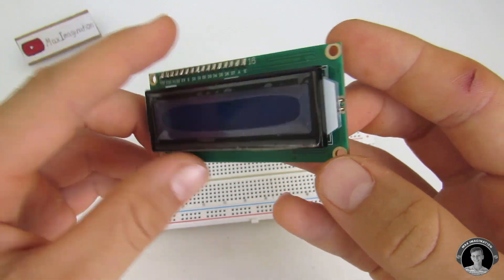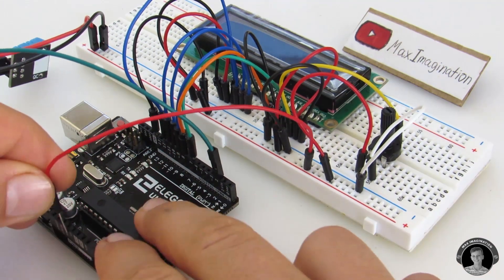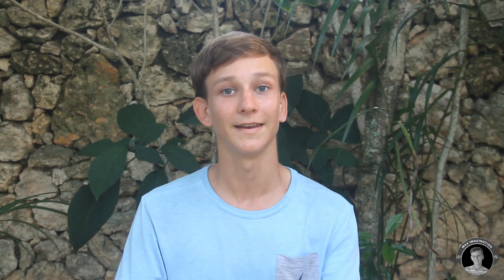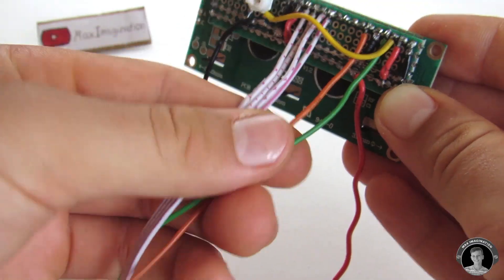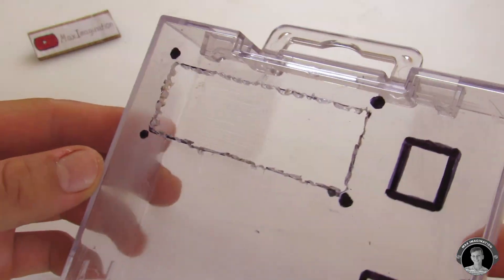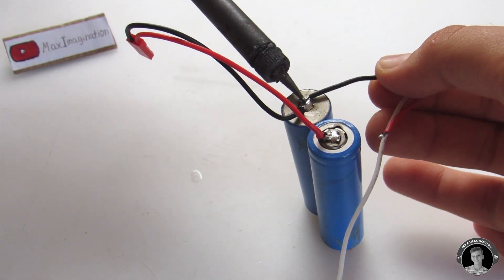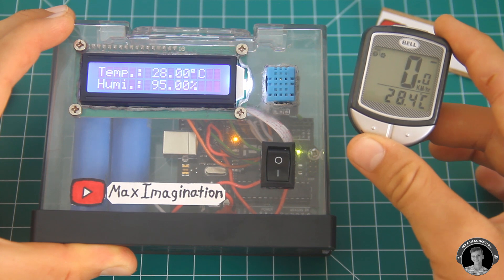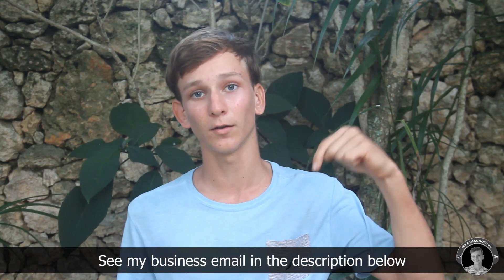DIY Digital Thermometer | Temperature & Humidity Display | Step-by-step Arduino Project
Hello, friends! In this video, I show you how to make my version of the Digital Thermometer, this device displays temperature in °C and displays the humidity percentage. After using my homemade device around for a little while, I realized how accurate it actually is, and I recommend you Arduino-DIYers to at least try making this project on a breadboard.

Materials/components needed for this project:
Project on the breadboard;
(x1) Arduino Uno (I used the Elegoo UNO R3)
(x1) Breadboard
(x1) 16x2 16 pin LCD screen
(x1) DHT11
(x1) 9V battery with connector Connector
(x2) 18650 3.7V Li-Ion cells
(x1) 10K Potentiometer
Male to male jumper wires + Female to male Dupont wires

Additional materials needed if you're to make the final version;
(x1) Box (housing) of your choice
(x2) Rechargeable 3.7V 18650 Li-Ion battery
(x1) Perforated board (or blank PCB)
(x1) Pair of male and female JST connectors
(x1) On/off switch
Electrical wire